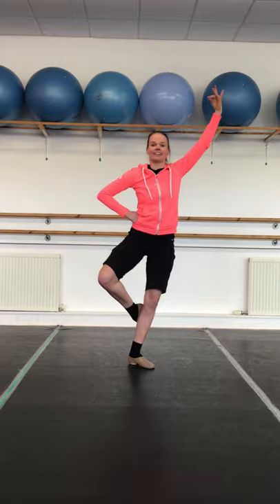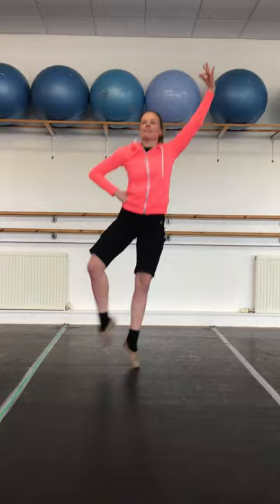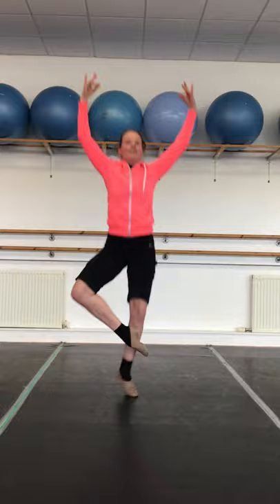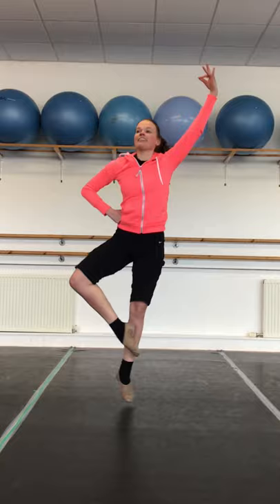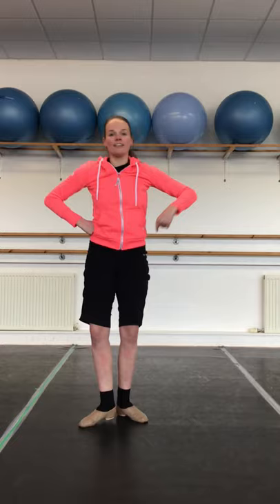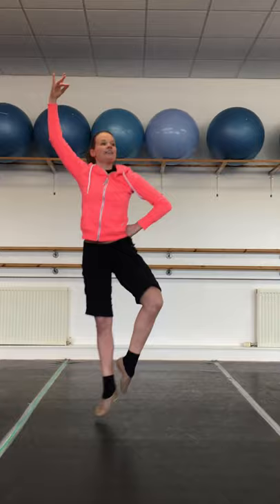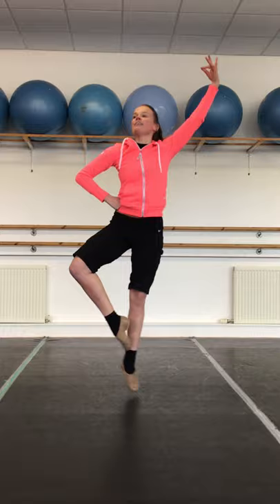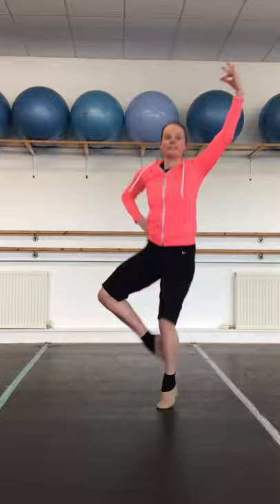Highland Fling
A breakdown of steps for you to try